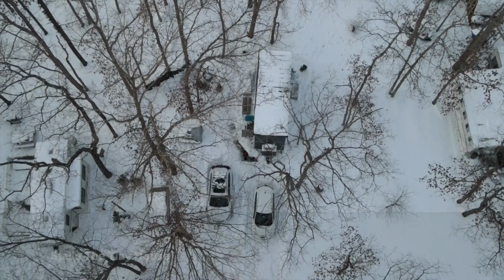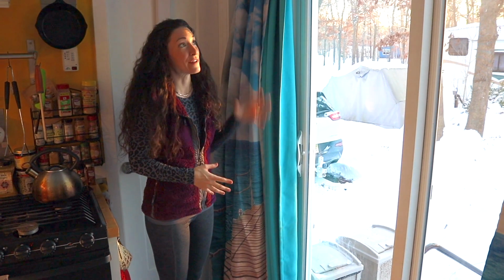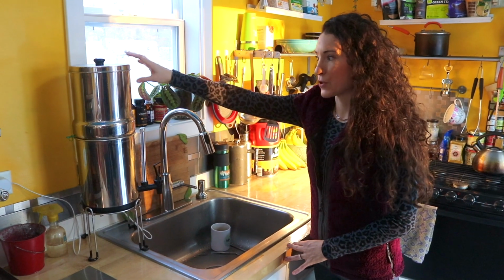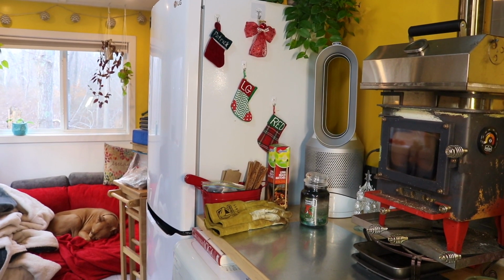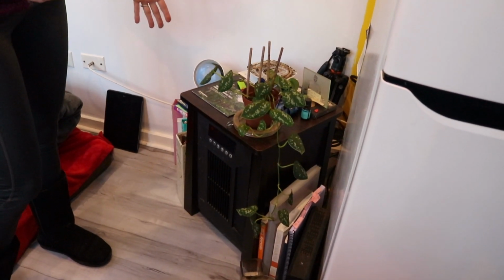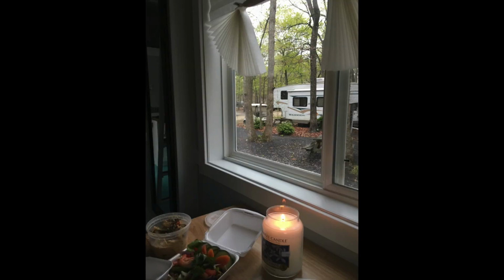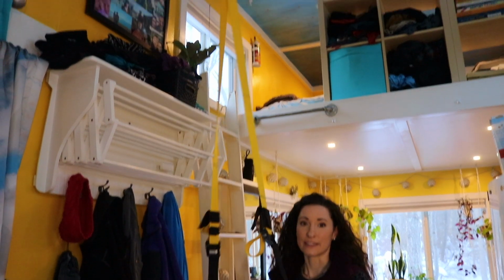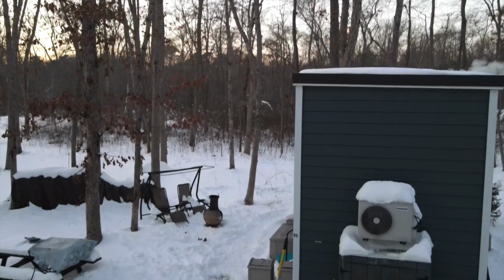WINTER Tiny House on Wheels Tour // 6 years in 192 sq foot Interior // Let New Adventures Begin!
This is a winter interior tour of our Tiny House on wheels. We have been living in it full time since June 2016 and we have learned a few things about how to live in a small space during cold temperatures.
We are a (sort of) normal couple living a rather unusual lifestyle in a Tiny House on Wheels (192 square feet) trying to fit more adventure, travel and exploration into our lives! We love to go camping, hiking, backpacking, kayaking…and traveling with our 16 foot Scamp Trailer. We have an awesome Adventure dog named Redford that is up for anything.  Come with us as we Let New Adventures Begin!

You can find our Favorite Gear in our AMAZON Store

LNAB on WildCast: (Want us to be a guest on your podcast? …reach out!)